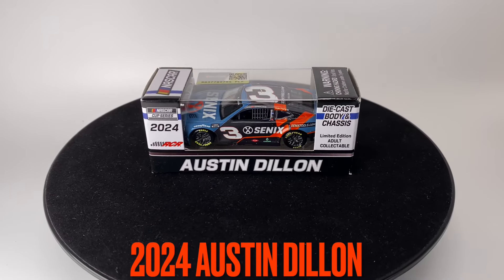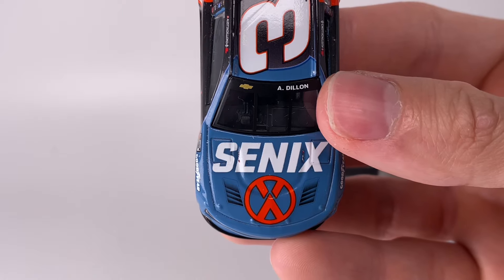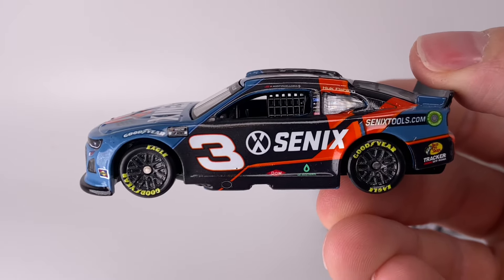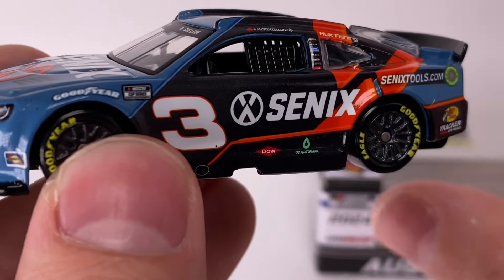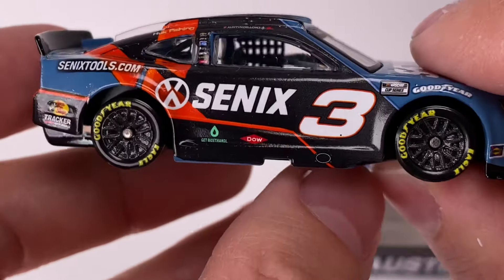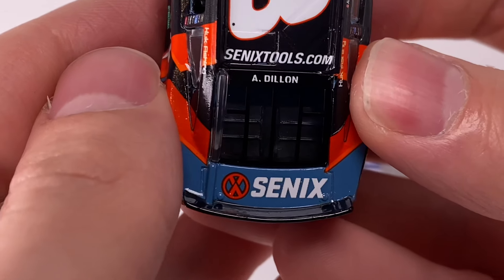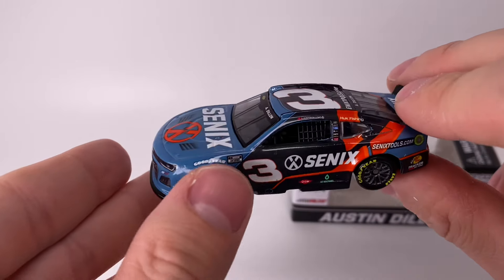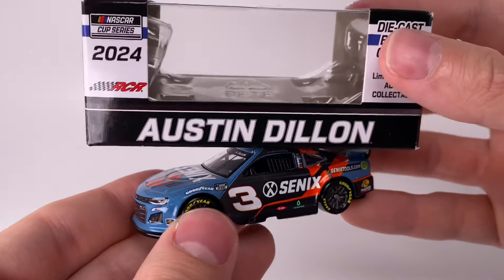2024 AUSTIN DILLON SENIX TOOLS CHEVROLET CAMARO DIECASTBUFFET NASCAR DIECAST CHASSIS REVIEW 1/64